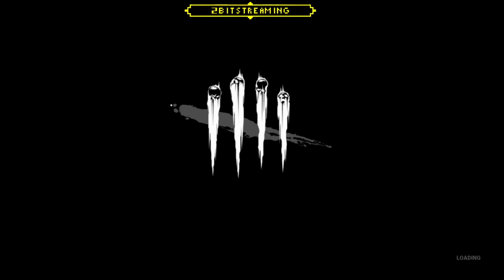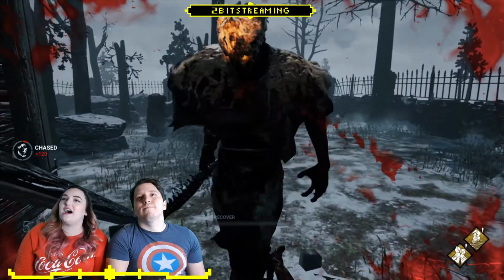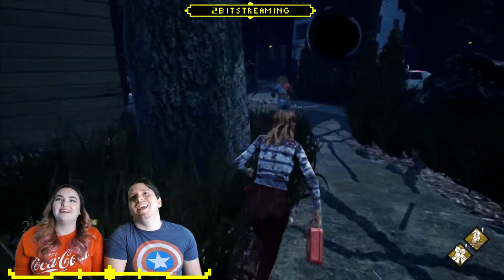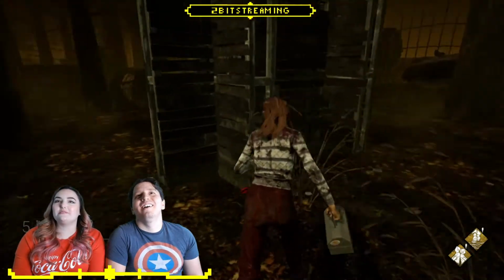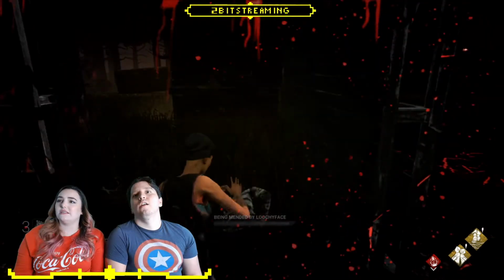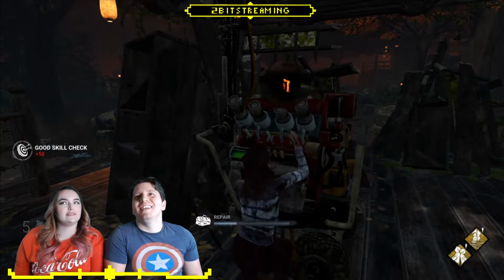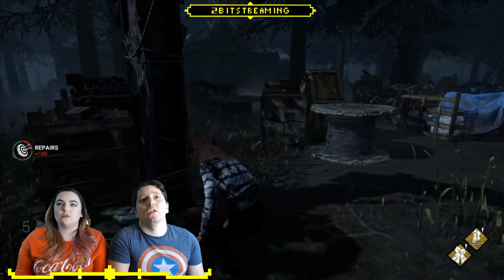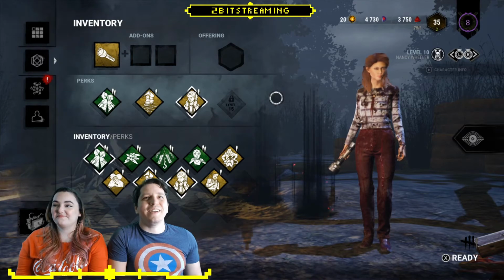How Helpful ARE Scratch-Marks? (APC Nancy #2)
Double the perks means double the fun right!?

Thanks to Karl Casey @ White Bat Audio for the best theme music EVER!

The background music is the smoothest jazz around called "A Night Alone."